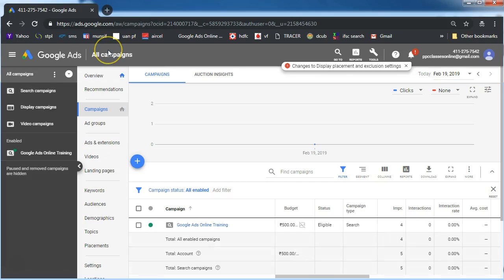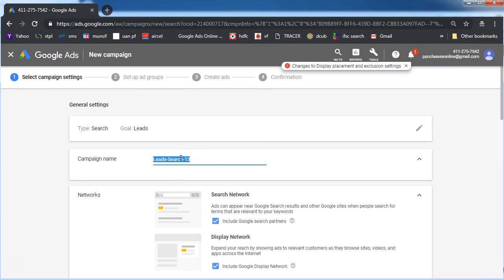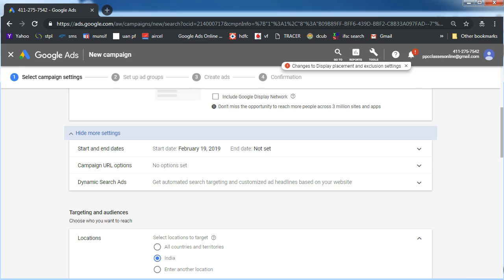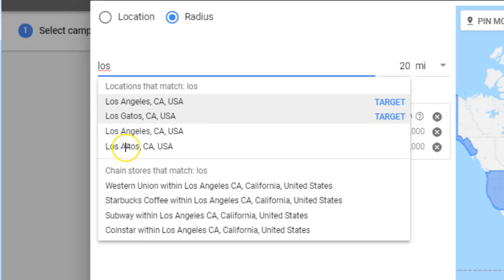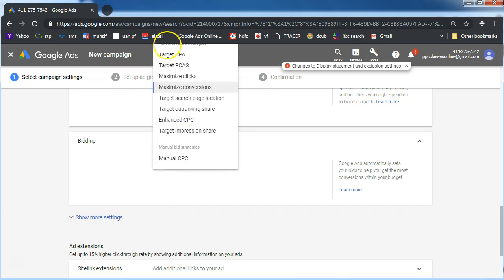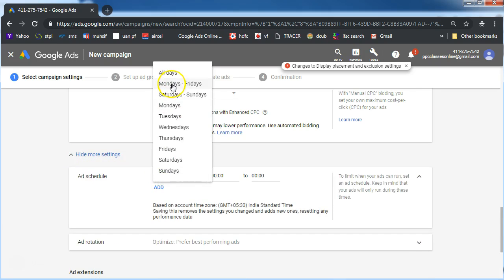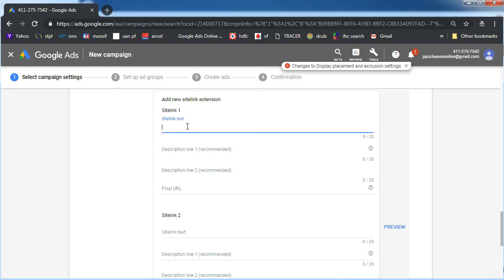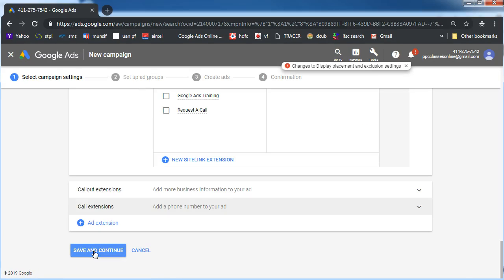Search Campaign Settings- LocatioGoogle AdWords/ Ads Training in Hyderabad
In this video you will learn how to create your search campaign.
DigitalRipe Offers Best Digital Marketing Training in Hyderabad.